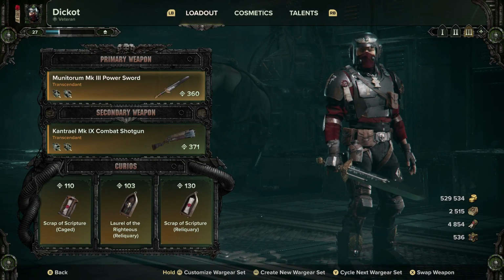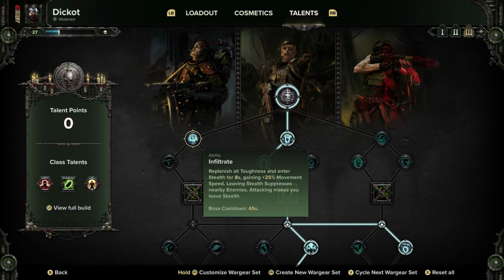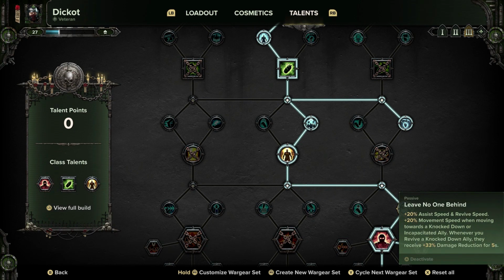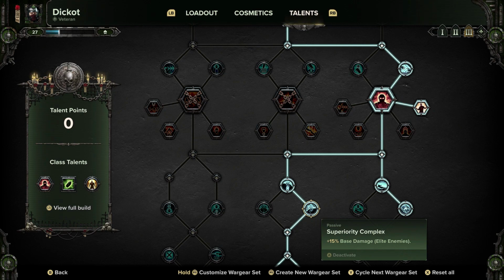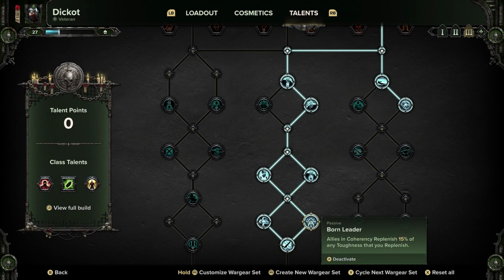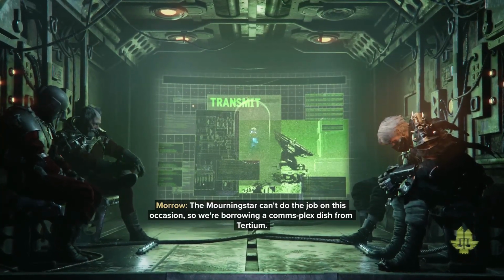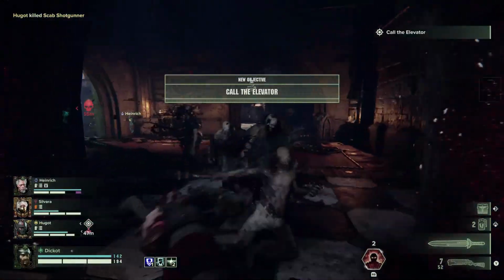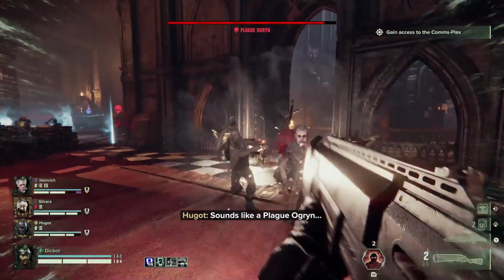Warhammer 40K Darktide | On Overwatch Achievement Guide/Tips (Full Mission Commentary)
Looking to unlock the On Overwatch achievement in Warhammer 40K Darktide? Look no further! Join me as I share my personal build, highlighting the skills I recommend and the weapons that will help you dominate. Get ready for some intense action.

5:02 is where the mission starts.

Add me on Xbox : The Wicked Soul